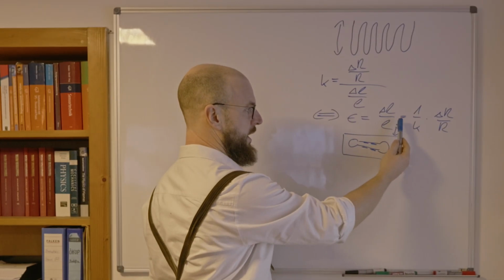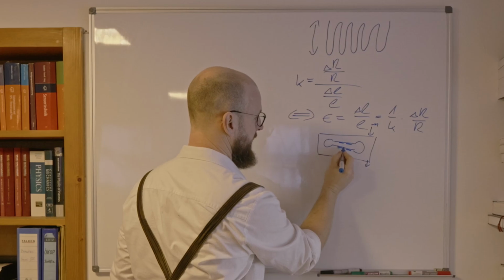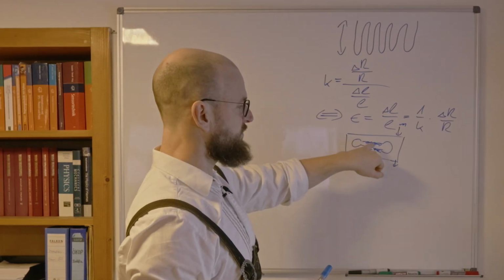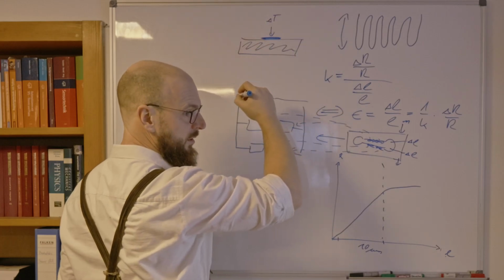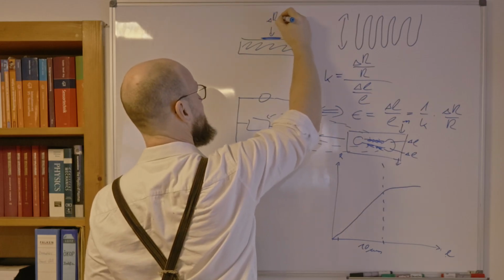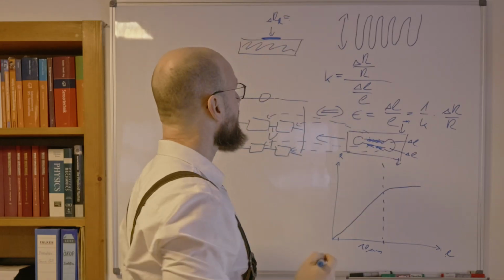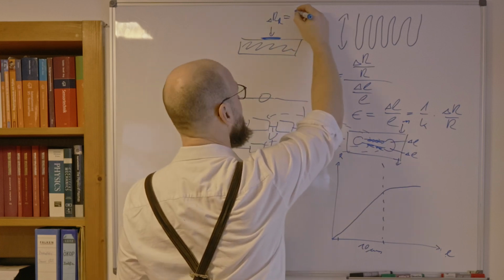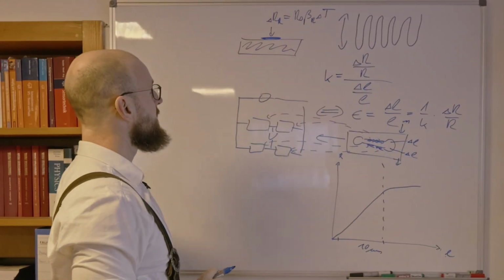Strain Gauges Explained - AI Tutored | Prof Joe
Lecture On Measurement Technology - Chapter 12 - Sensor Technology Part 1

In this lecture on measurement technology, Prof. Joe introduces the fundamentals and practical applications of strain gauges. You’ll learn how strain gauges work, why their behavior is mostly linear, how they are used in real-world engineering applications like weight measurement, structural monitoring, and vibration analysis, and how temperature compensation is handled in professional measurement systems.

This video is part of a broader lecture series on sensors and measurement principles and is especially relevant for engineering students, measurement engineers, and anyone interested in sensor technology.

🎯 Topics covered in this video:

⏱ Timestamps

00:00 Introduction to strain gauges and basic idea

00:24 Resistance change due to stretching a wire

00:37 Meandering structures and practical strain gauge design

01:09 Linear behavior and gauge factor (K-factor)

02:18 Applications: measuring small length changes

02:40 Structural monitoring (e.g. bridges, thermal expansion)

03:15 Strain gauges in weight measurement systems

04:40 Installation methods and robustness

05:10 Dynamic behavior and vibration measurements

05:49 Linear range and elastic limits

06:06 Non-elastic deformation and sensor damage

07:01 Long-term drift under constant strain

07:32 Measuring resistance using Wheatstone bridges

07:53 Full-bridge configurations with strain gauges

08:53 Temperature influence on resistance measurements

09:17 Temperature compensation using bridge circuits

09:54 Electrical vs. mechanical temperature effects

11:40 Material selection for temperature compensation

14:22 Temperature-independent weight measurement systems

14:42 Summary and further learning resources

15:03 Key advantages of strain gauges and conclusion

🔧 Key takeaways:

Strain gauges measure very small deformations (micrometer range)

Resistance change is directly proportional to mechanical strain

Widely used in load cells, structural monitoring, and vibration analysis

Extremely robust, stable, and suitable for high dynamic measurements

Multiple techniques exist for temperature compensation

Often used in full Wheatstone bridge configurations for accuracy

📚 Further learning:
Additional training materials and deeper theoretical explanations are linked below via iHNTH.